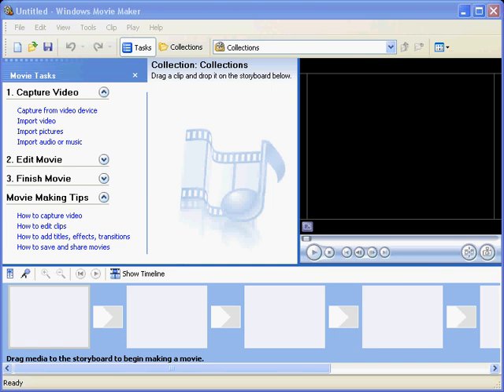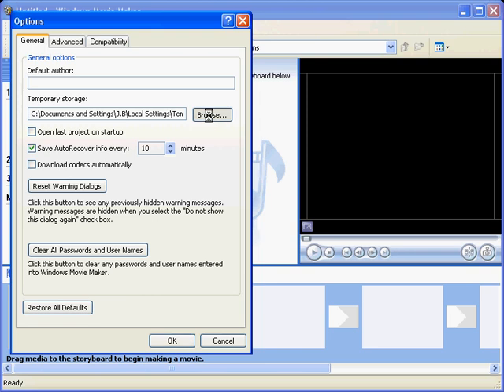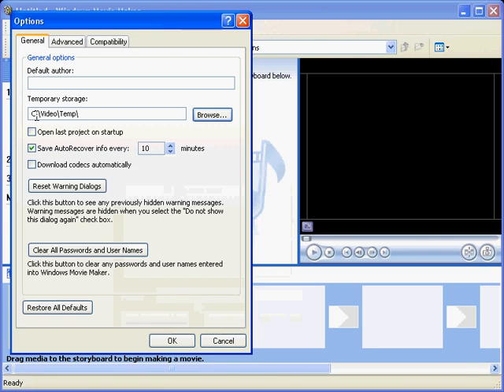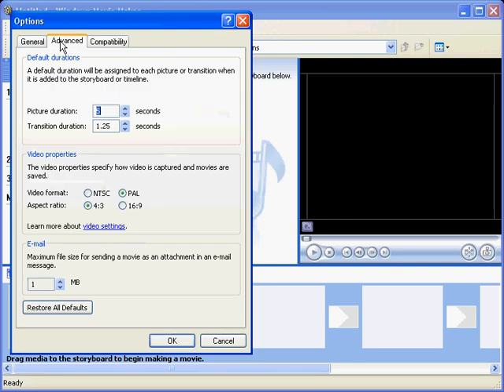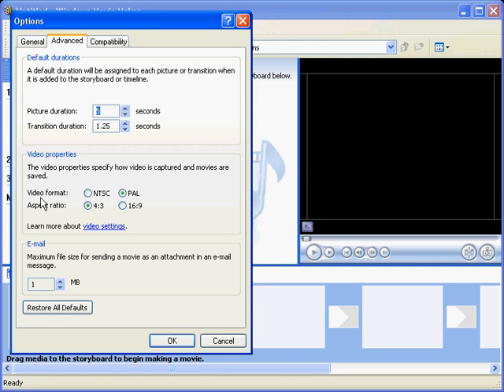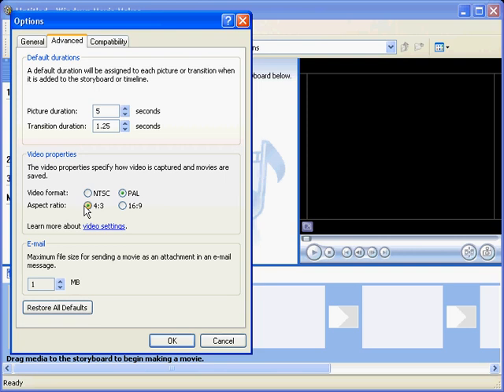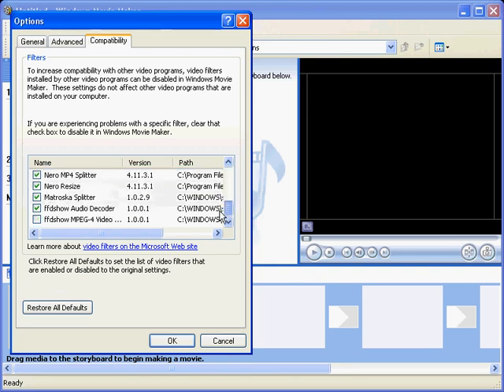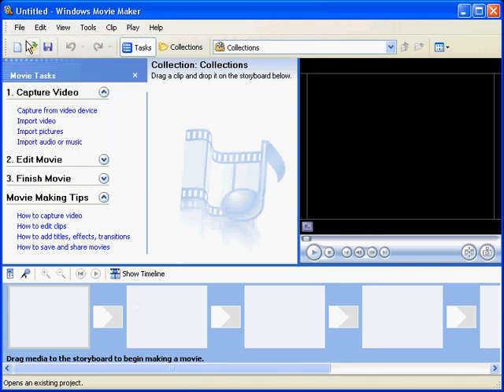Using Windows Movie Maker 1 of 11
Lesson 1 goes through the process of setting up Windows Movie Maker for use with the PAL Video System.